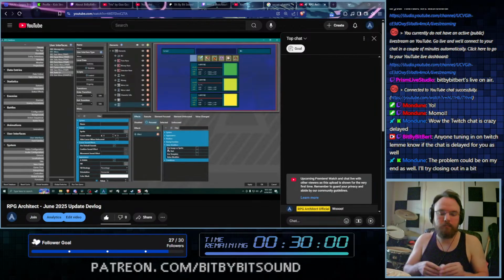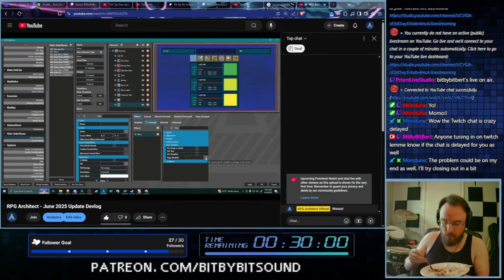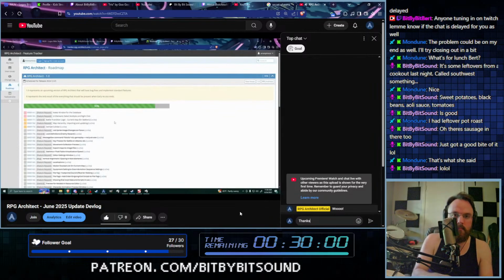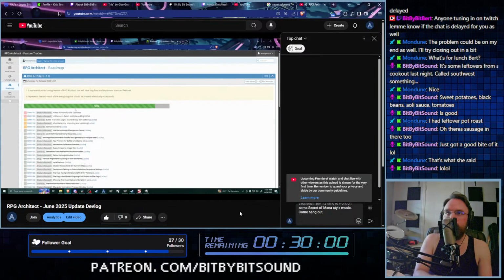RPGA + Secret of Mana style tunes!